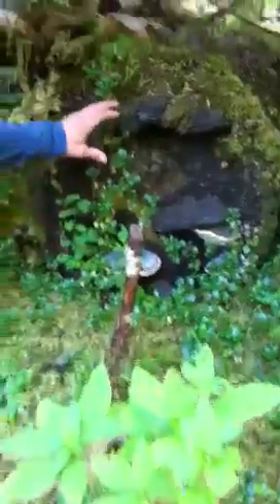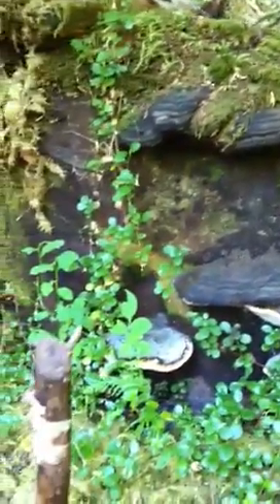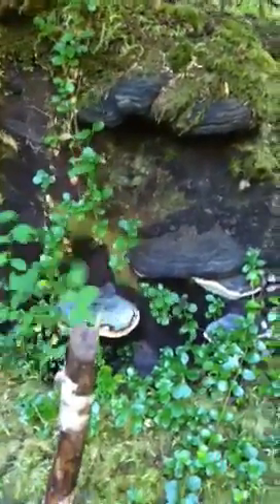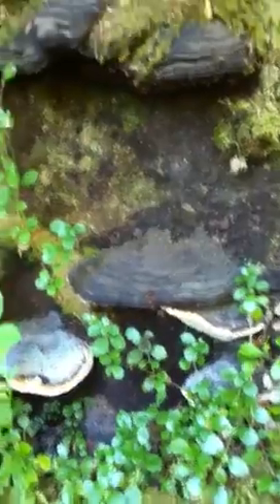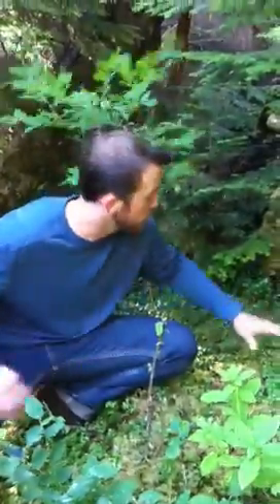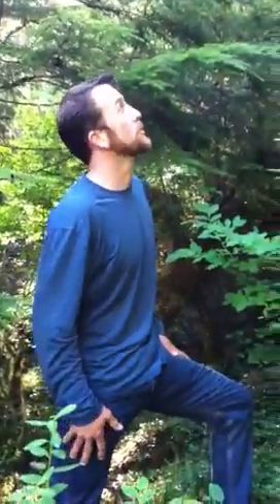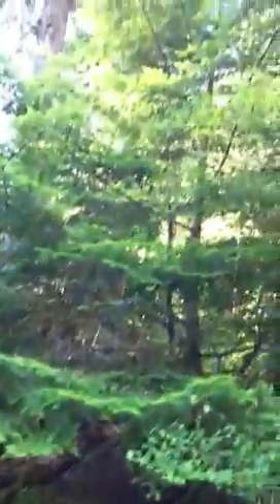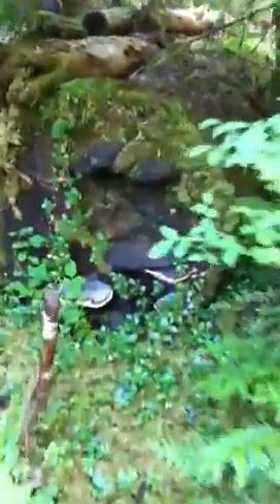Polypore mushroom ecosystem function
Video of the important function that polypore mushrooms serve in coniferous forests.